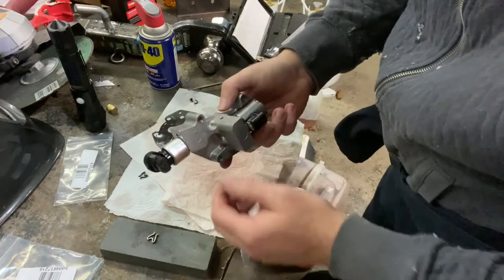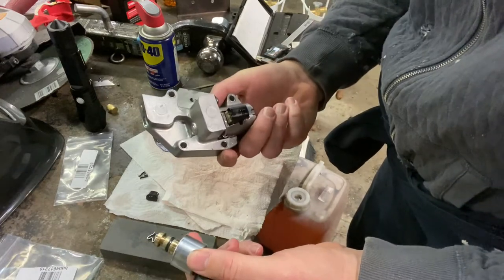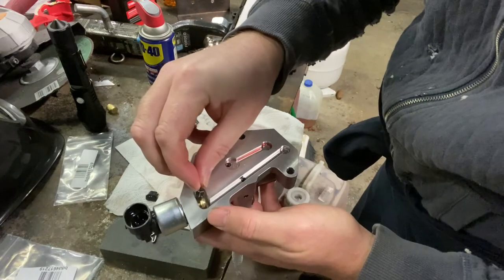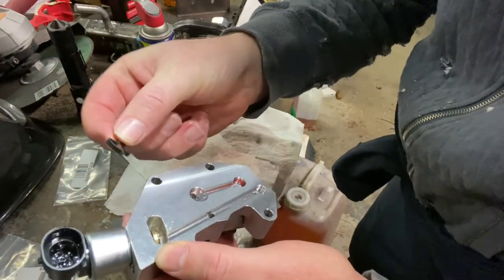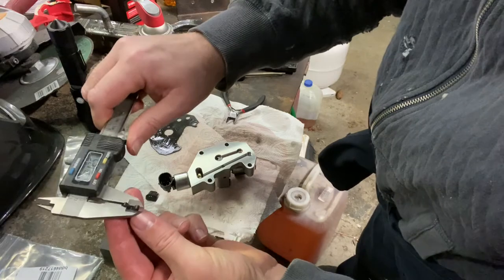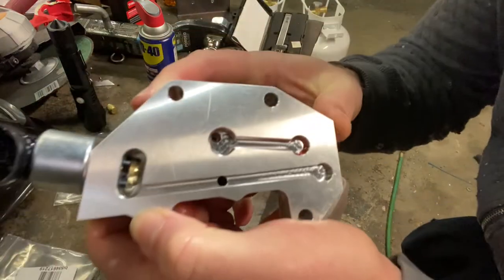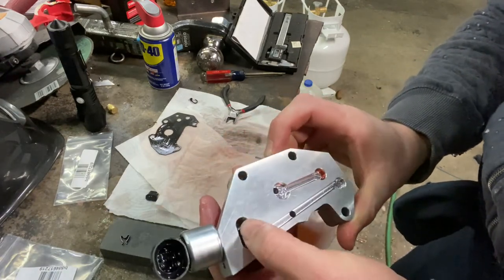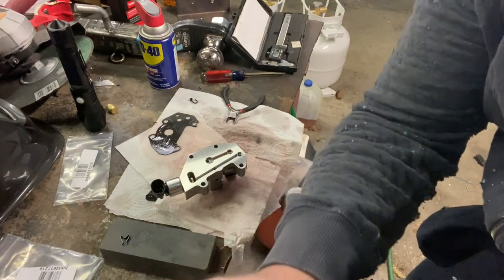BD Diesel Pressure Transducer Retainer Clip Doesn't Fit When Used in ATS Gov Press Solenoid PT 2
This video guides you along as I install a BD Diesel Pressure Transducer into an ATS Governor Pressure Solenoid Manifold.

My BD Diesel Transducer metal retainer clip would not fit in the groove of the transducer when I installed it into my ATS Governor Pressure Solenoid Manifold.  In the video, I kept saying they are not meant to go together, but after further pondering, it might have been a problem with just my parts.

Either just my one manifold was machined incorrectly, or they are all like that.  It was probably just mine.  I doubt they are all like mine, or ATS would go out of business from all the backlash they would receive from customers as parts wouldn't fit.  People would be very upset.  Me not so much.  I was disappointed at first, but then I came up with a fix, and now it's all good.  I'm used to fitment issues with aftermarket parts, so that is why it didn't bother me too much.

In this video, I'm working on a 2006 Dodge Ram 3500 with a 48RE automatic transmission.